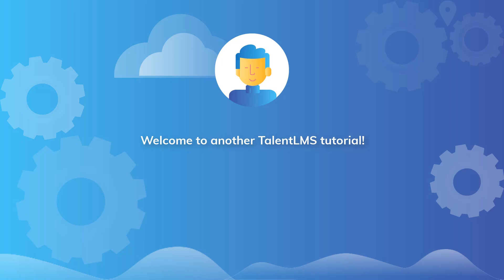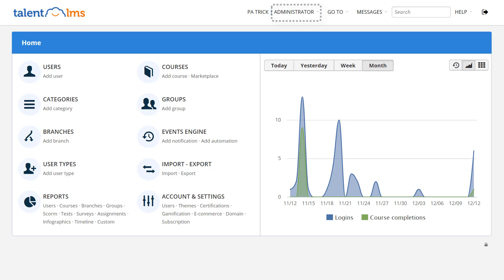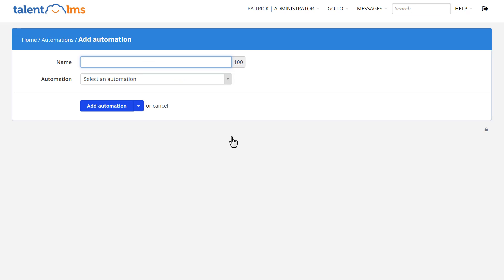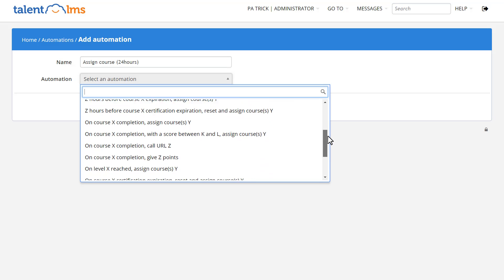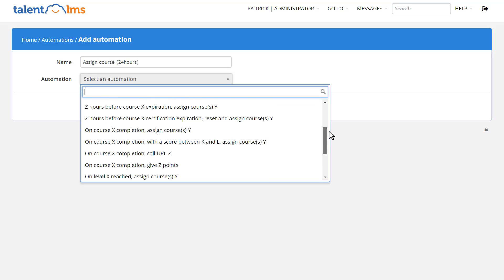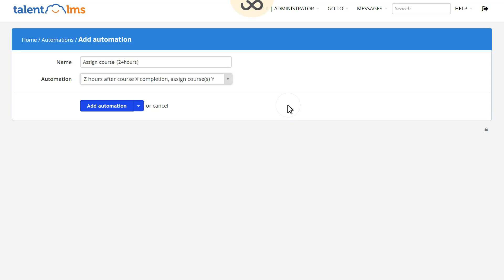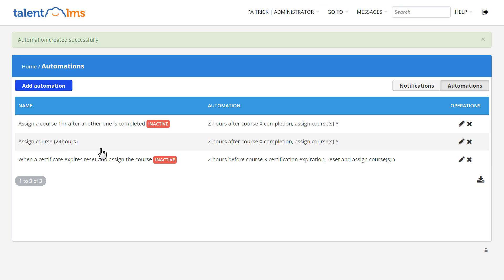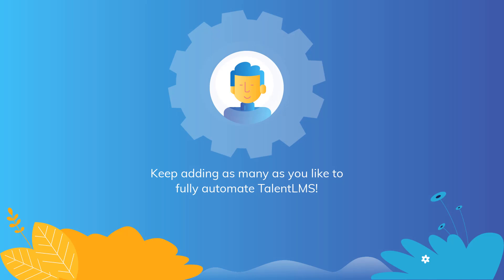How to work with Automations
Get your free full-featured eLearning portal account in less than 30 seconds, and start training your employees right away